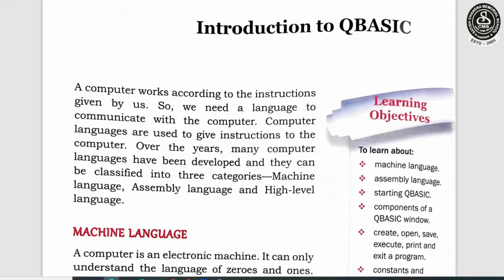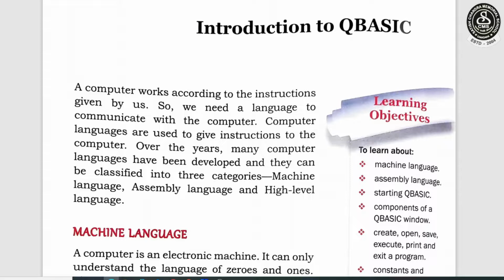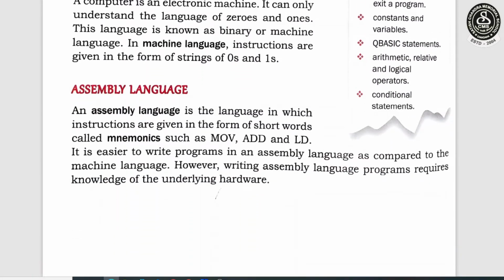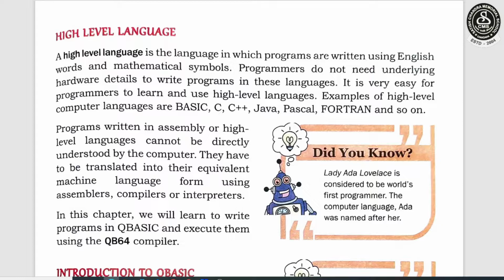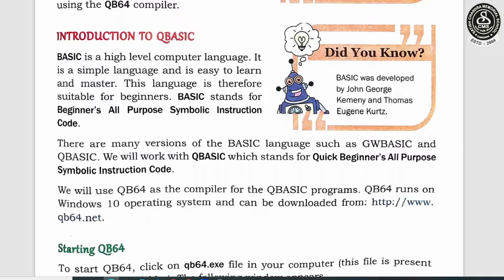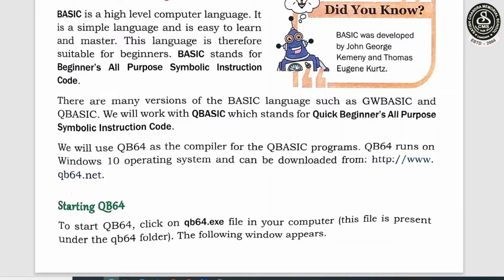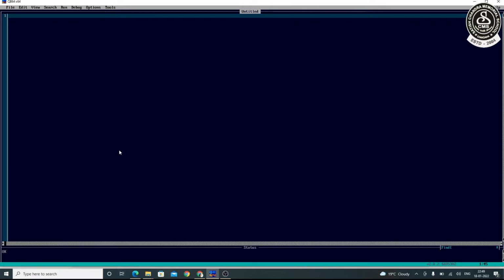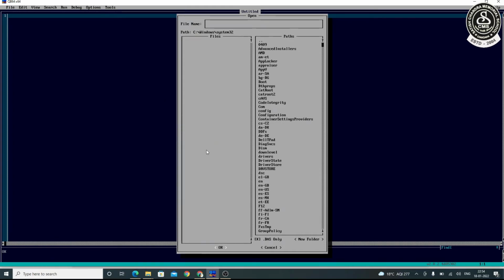QBASIC (PART-1) || CHAPTER - 9 || CLASS-VI